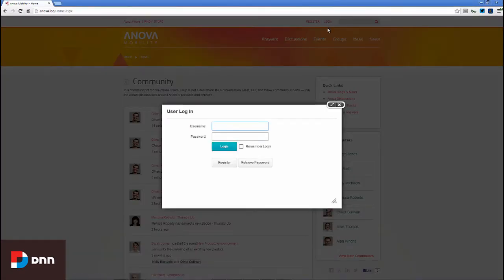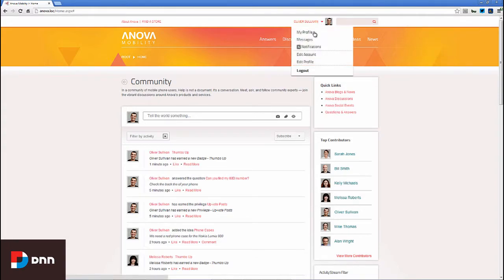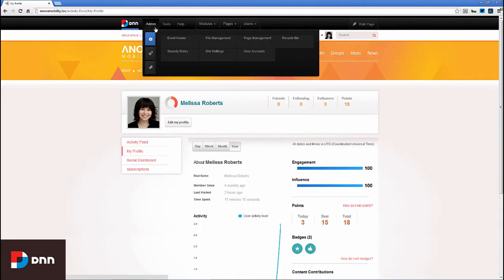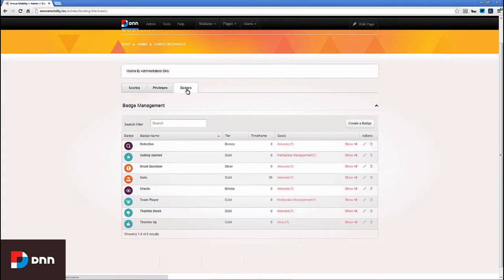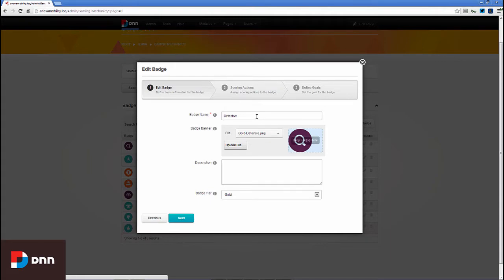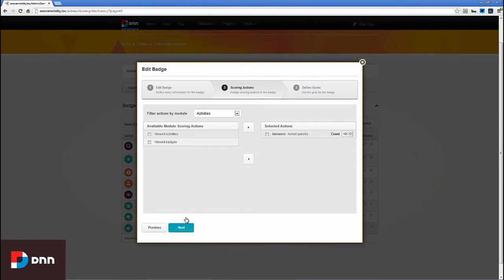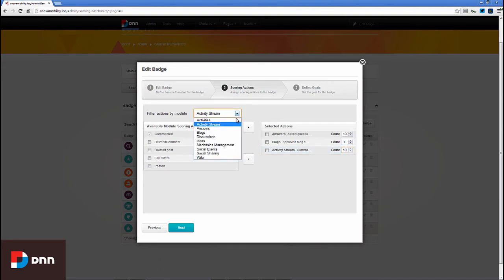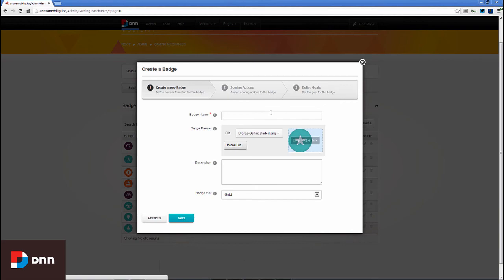Creating a Badge In Evoq Social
In this video you'll learn how to reward customers with badges, encourage engagement on the site, and create your own badge to suit your company needs.